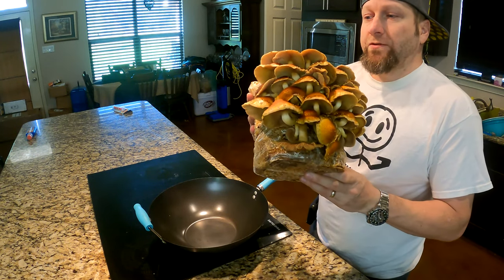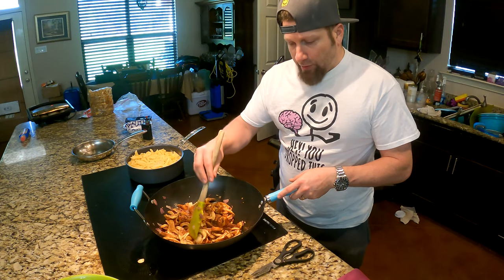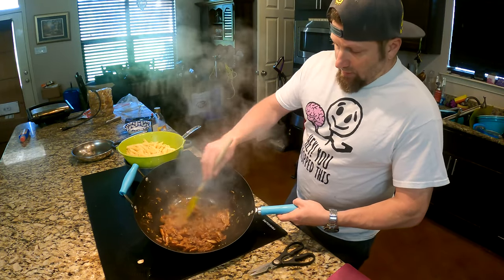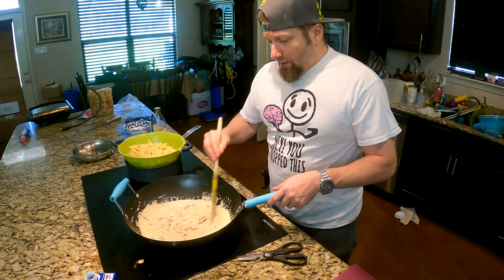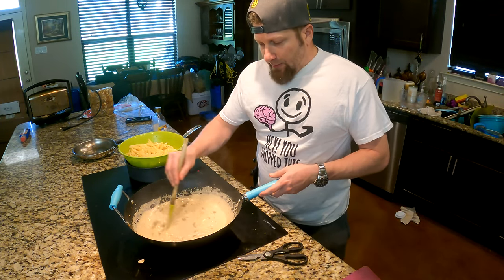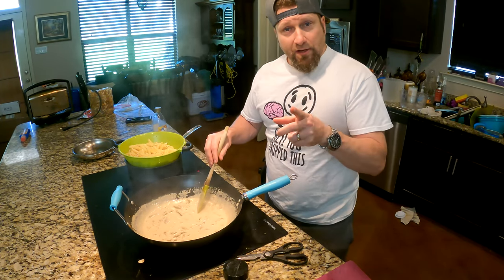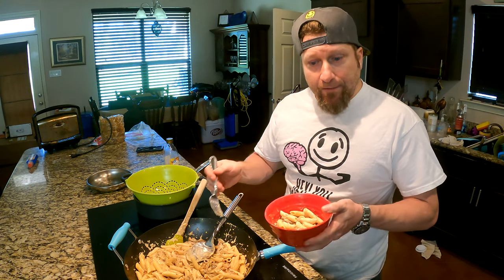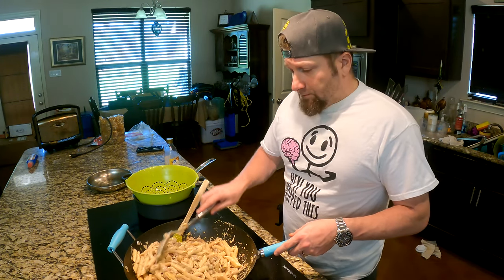Chestnut Mushrooms - Grow and Cook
1lbs Chestnut Mushrooms (or your mushroom of choice)
Chicken Broth
Heavy Cream
1/2 red onion
1 cup Parmesan and Romano Cheese
sage to taste
1 tablespoon minced garlic